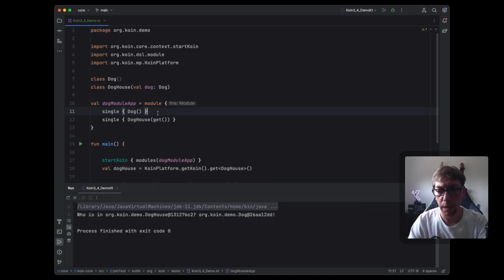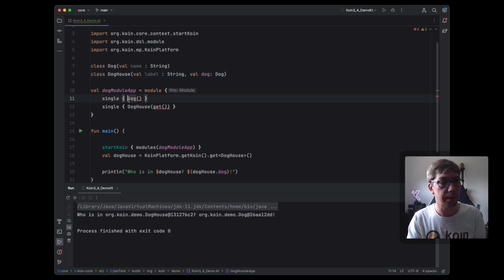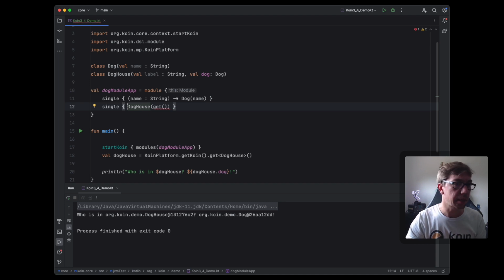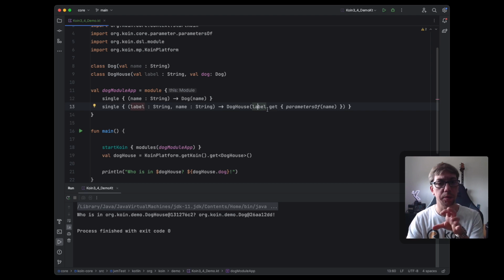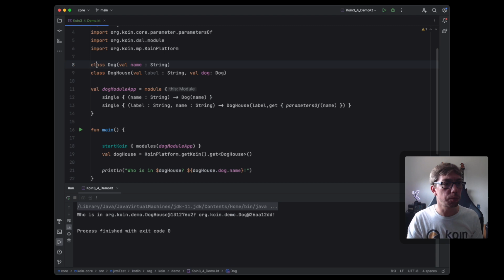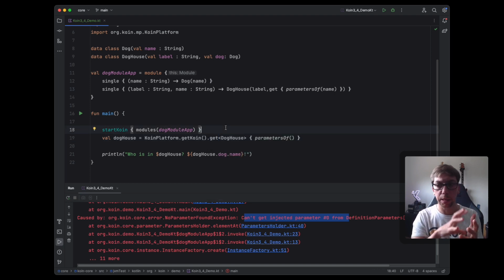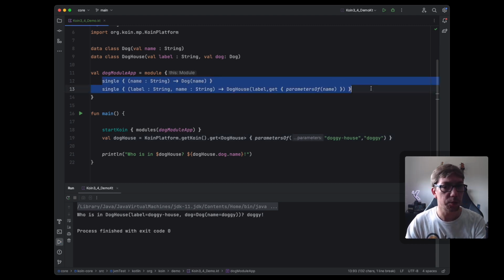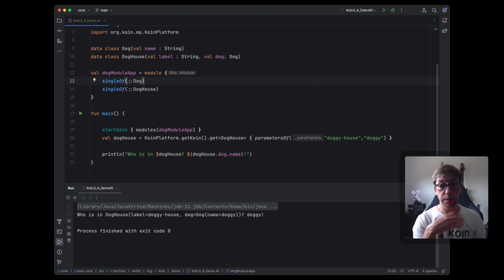What's new in Koin 3.4? Koin DSL & Parameters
One of the significant enhancements in Koin 3.4 is the ability to cascade injected parameters. This means that parameters can now propagate through dependencies, providing a more streamlined and efficient dependency injection experience. With this update, you can easily pass parameters through multiple layers of dependencies without explicitly defining them at each level.

The Constructor DSL in Koin can now handle cascading parameters as well. This update further simplifies the injection process and improves flexibility when dealing with complex dependencies. By utilizing the Constructor DSL, you can define dependencies in a concise and declarative manner, making it easier to manage and configure cascading parameters.

Koin is a dependency injection framework for Kotlin, and in this video, we dive into how we can inject and resolve data within our dependency injection using Koin.

We start by demonstrating how to send data to the dependency injection and consume it in our dependencies. We discuss the importance of updating code and configuration to avoid errors that may arise when working with Koin.

Next, we delve into using parameters inside functions to create instances. We show you how to specify parameters and utilize them in your code.

But that's not all! We introduce you to the latest improvement in Koin 3.4.1, the Constructor DSL. This enhancement allows for more compact and autonomous construction. We illustrate how you can create instances without the need to explicitly pass dependencies or parameters, even within dependency chains.

By the end of this video, you'll have a clear understanding of how to pass data seamlessly through your dependency injection chain in Koin. We also emphasize the benefits of using the Constructor DSL for a more concise and efficient development experience.

Don't miss out on this opportunity to level up your dependency injection skills with Koin!

Let's make our dependency injection super smooth and hassle-free with Koin!